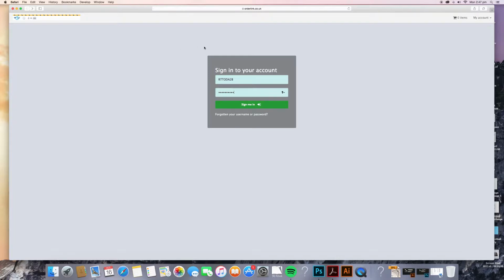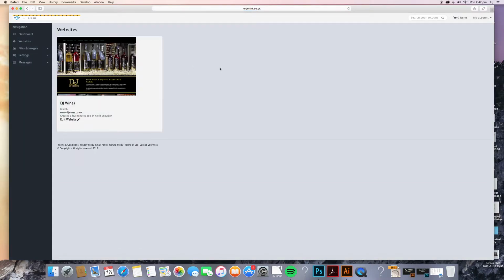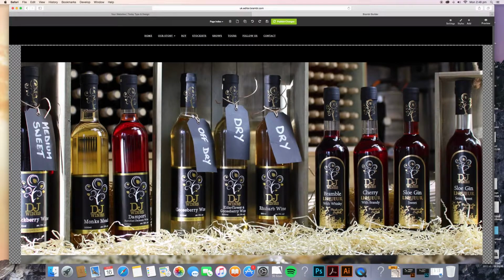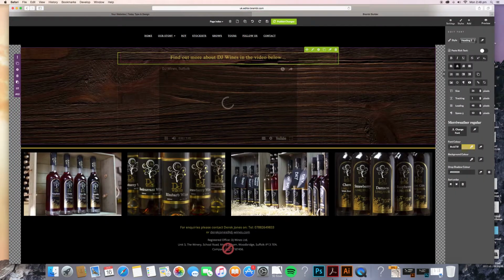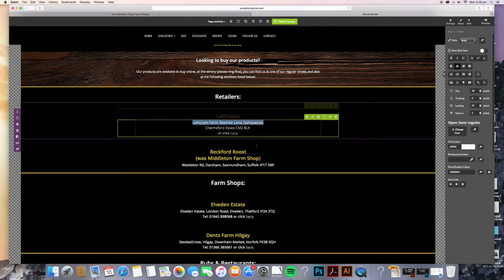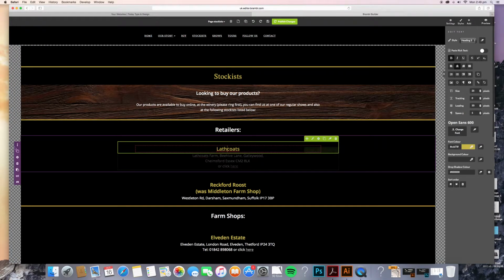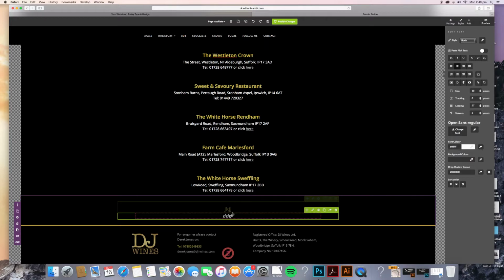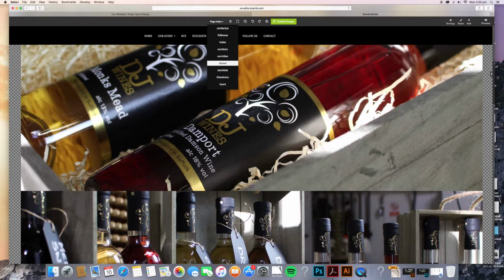DJ Wines instructions